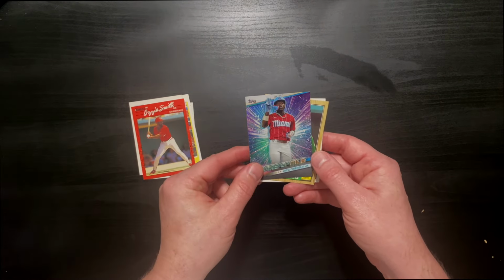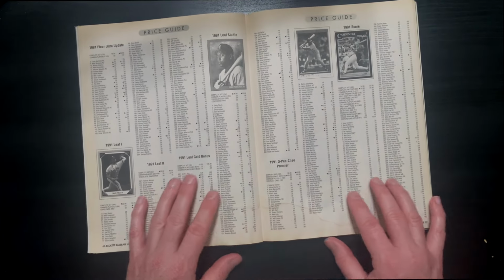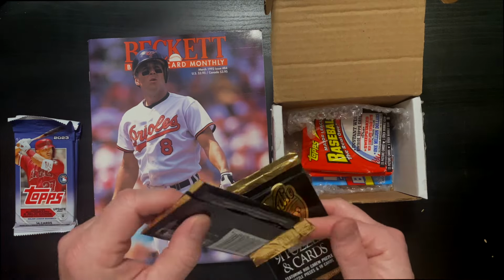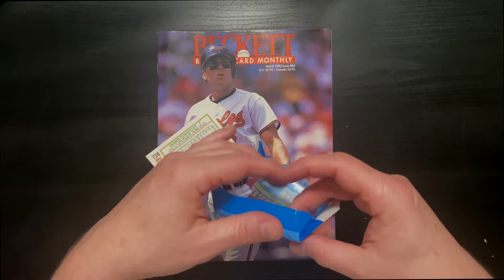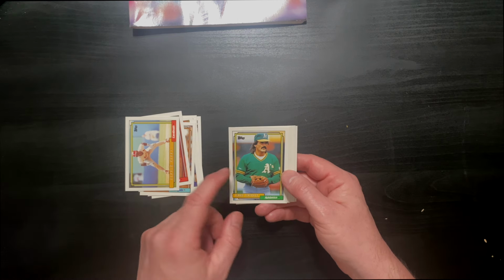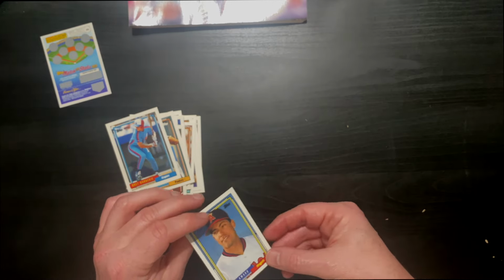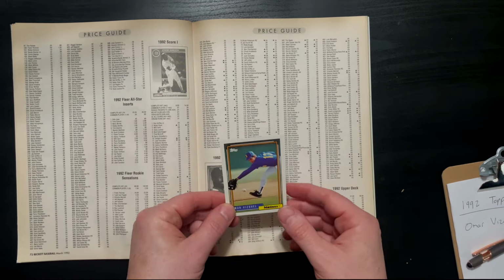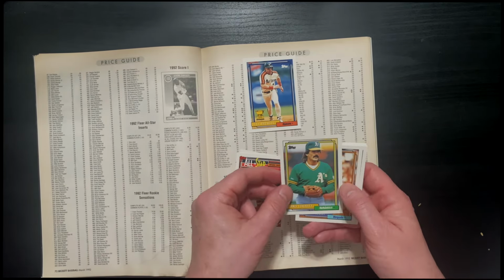ASMR | Pricing baseball cards | Sports Card ASMR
It's time to relax with the Sports Card Doctor as he picks some sports cards from his collection to create ASMR triggers like scissor sounds, crinkles, whispers, cutting sounds, and more!

ASMR stands for AUTONOMOUS SENSORY MERIDIAN RESPONSE and refers to a tingling sensation often accompanied by a calming, pleasurable feeling. This tingle is said to originate in a person’s head and spread to the spine and limbs in response to said stimulation. The stimuli that trigger ASMR vary from person to person. Some of the most common ASMR triggers include soft voices and whispers, crinkling, white noise, hand movements, and we hope softly spoken references to old baseball players and other sports figures. Visual stimuli and experiences are also possible via hand movements, personal attention, and, again, hopefully going through a pack of sports cards.

I've been using ASMR for years to calm myself, focus, and relax. I hope you can find some benefit from these ASMR videos... or at least appreciate my knowledge of sports from the the past and present.

Want to send in some card packs for the Sports Card Doctor to open?

Morning Drive Media
3727 W. Magnolia Blvd
Box 728